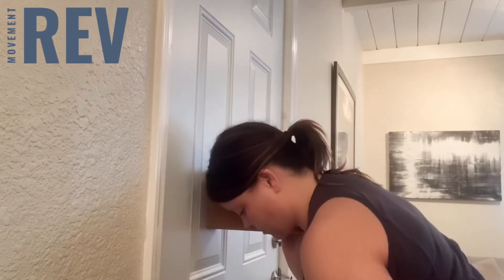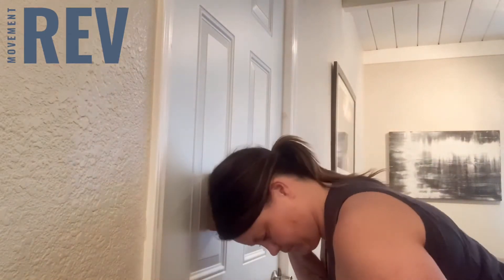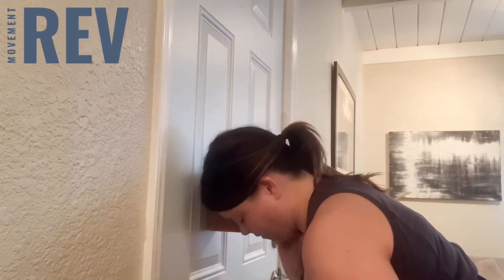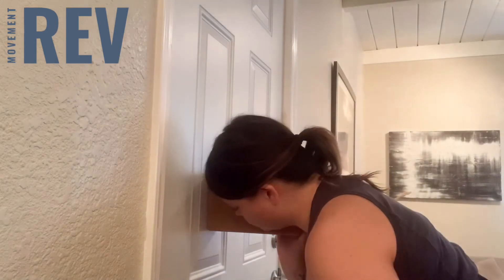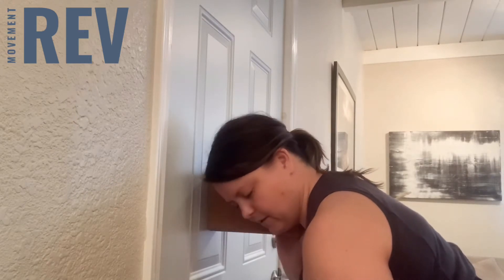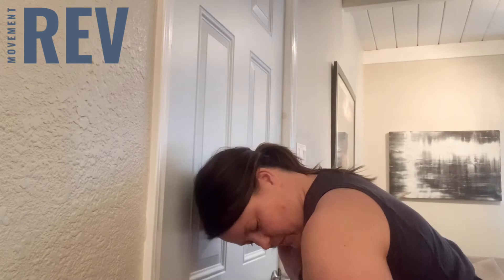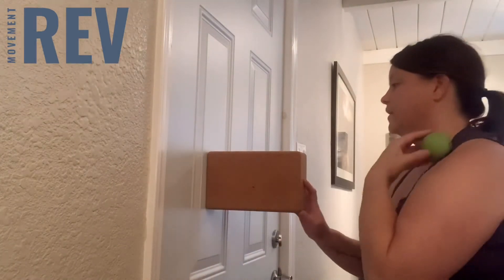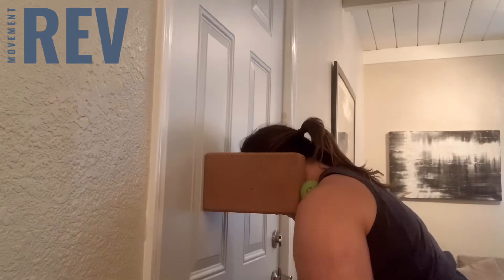Neck Gnar thoracic outlet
Looking for more support on mobility, mindful movement, and recovery?